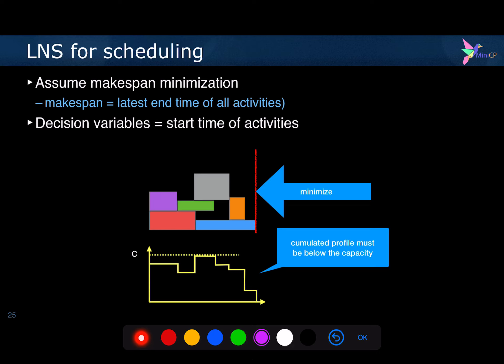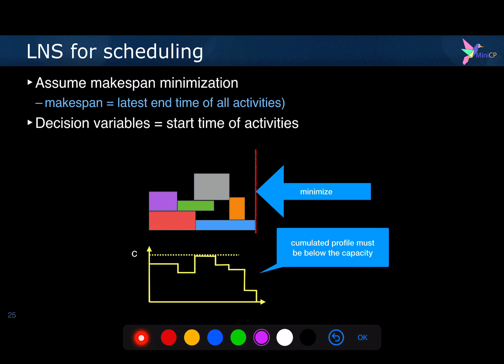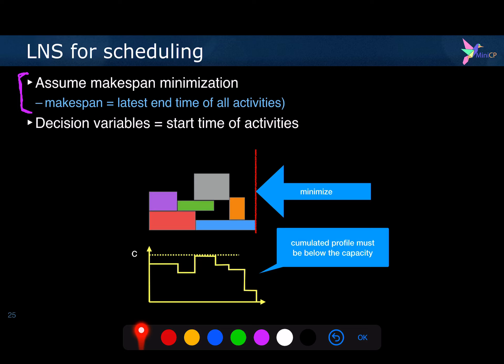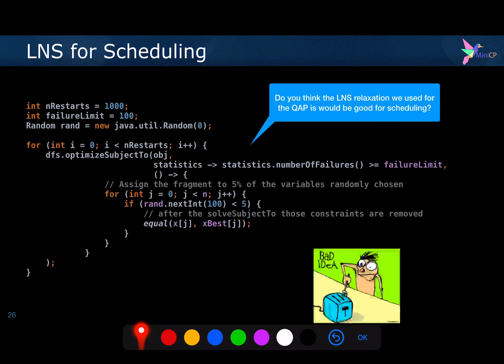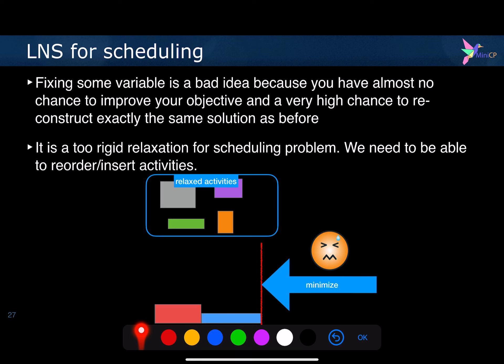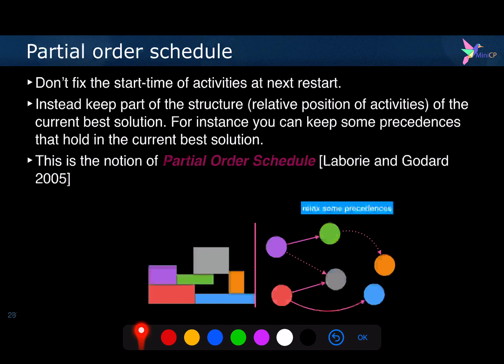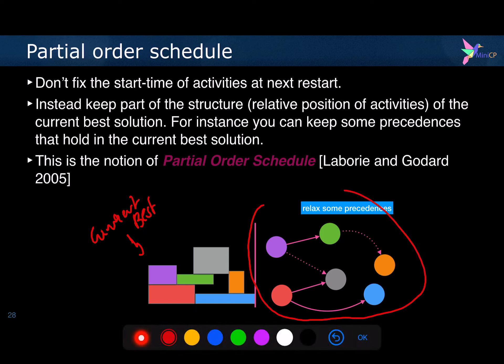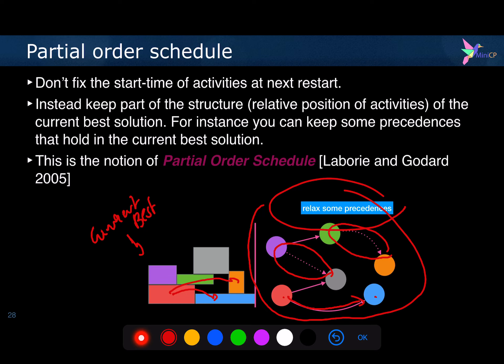lecture98h scheduling LNS